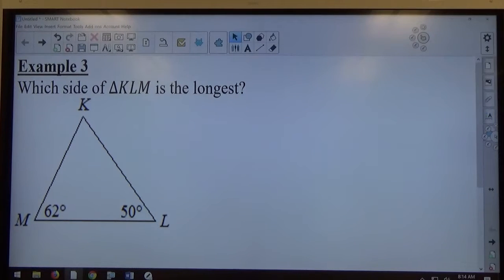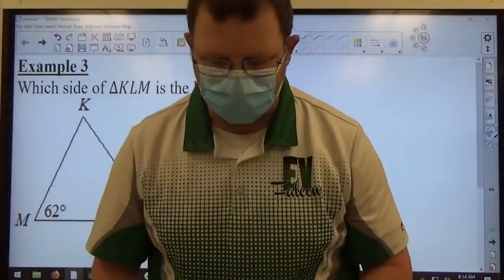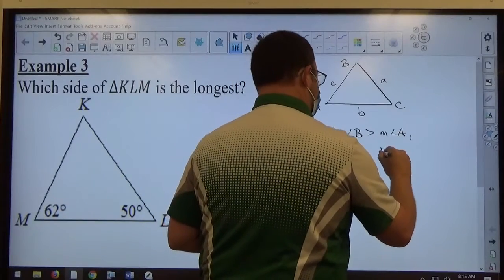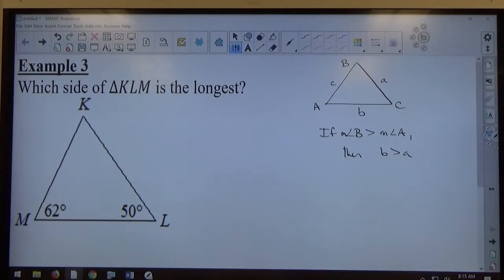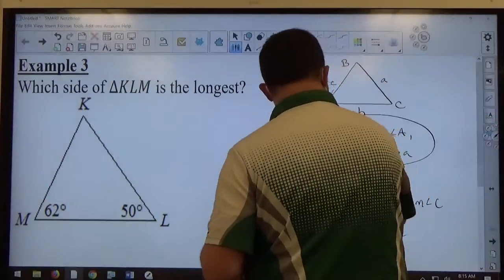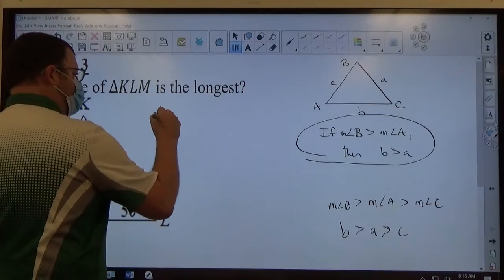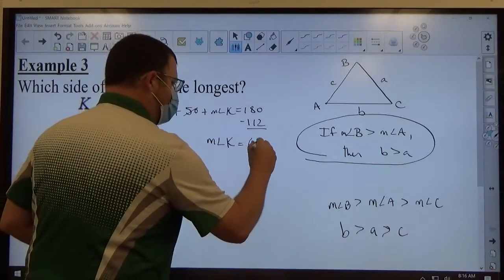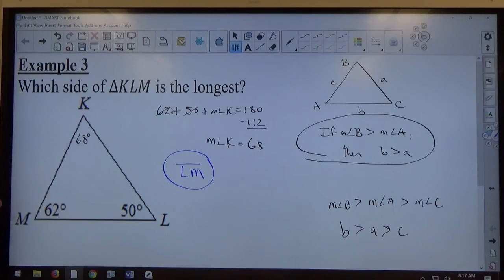Chapter 5-4 Example 3